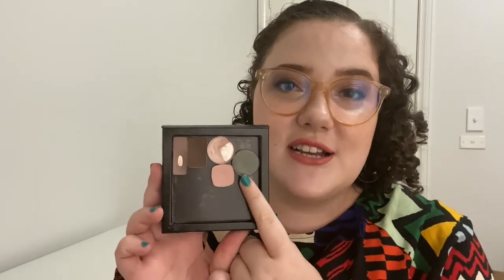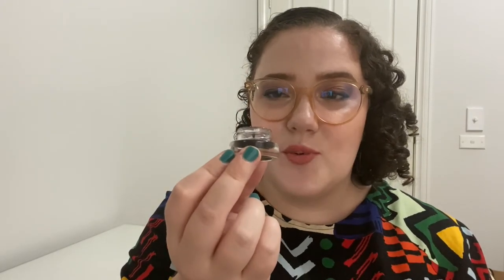Beauty A to Z | Introduction | PANtastic Ladies Collaboration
This is my first year joining in on the PANtastic Ladies Beauty A to Z project where we pick a product for every letter of the alphabet. I actually filmed this introduction in the first week of January so you're going to see the first update very shortly!

Carousell | @julziez